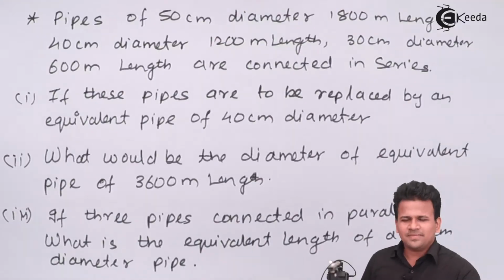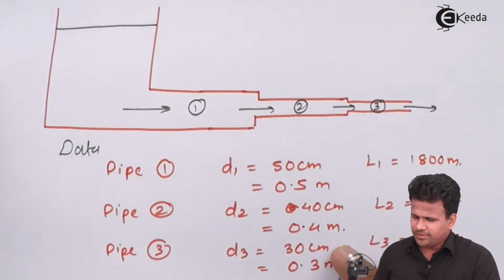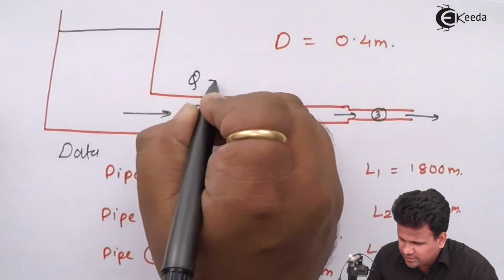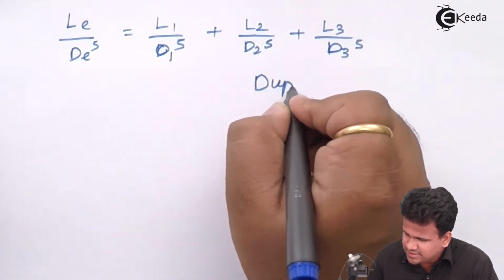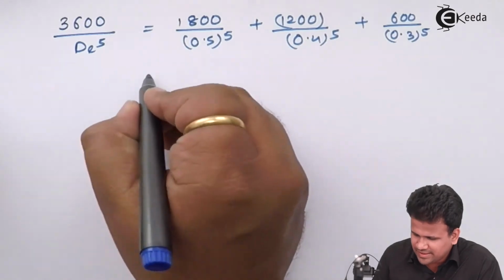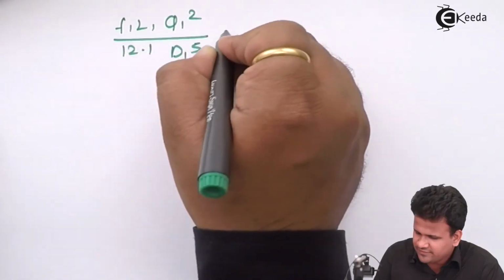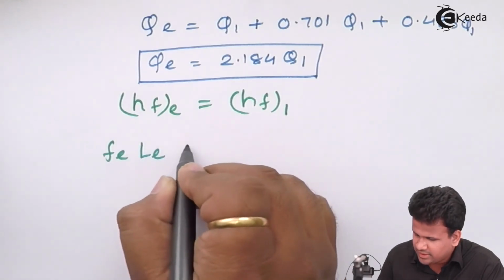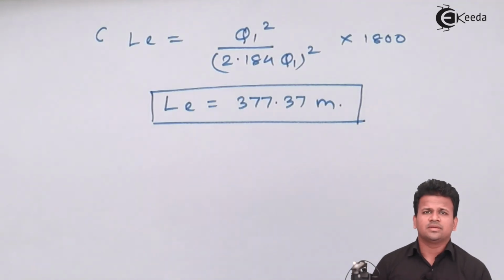Fluid Flow Through Pipes Problem 7